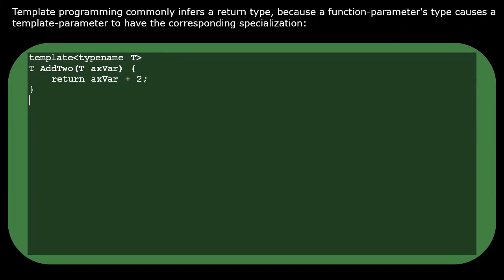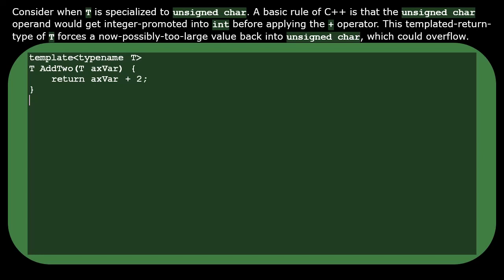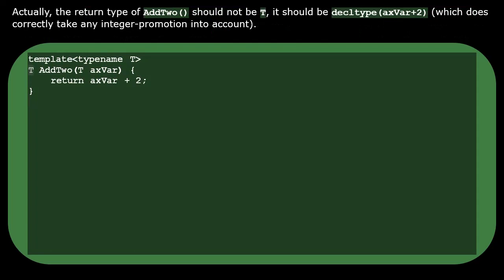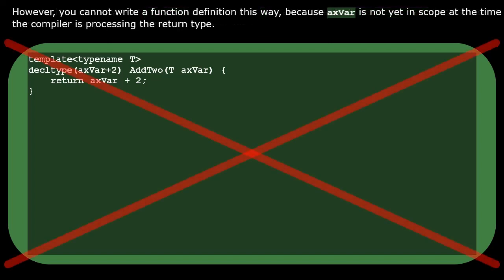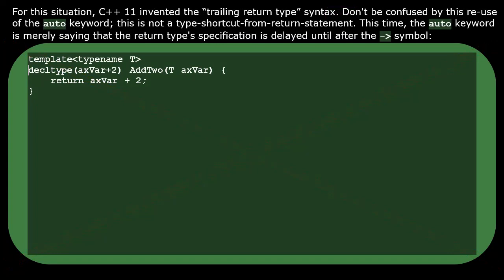C++: Trailing Return Type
Welcome to the Cow Corporation's series of videos about software engineering. The topic of this video is specifying a return type using C++'s trailing return type syntax.

0:00 Intro
0:24 Video
2:46 Outro